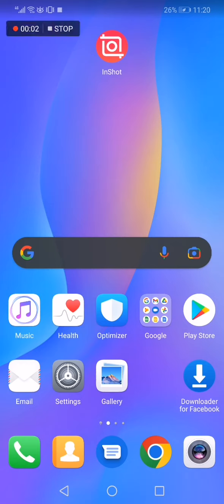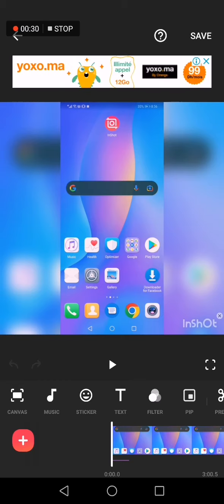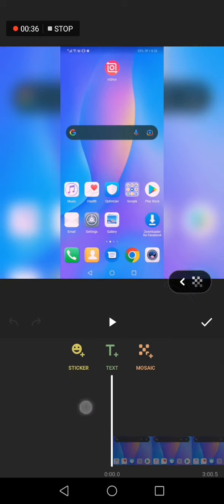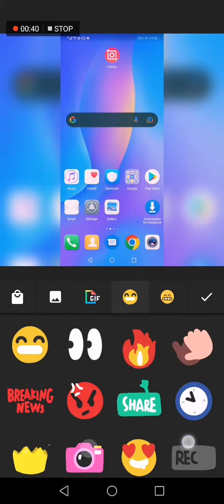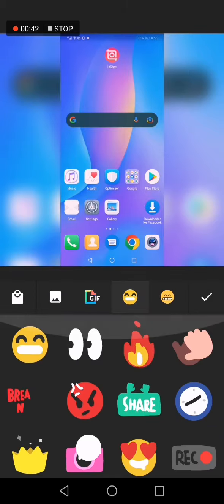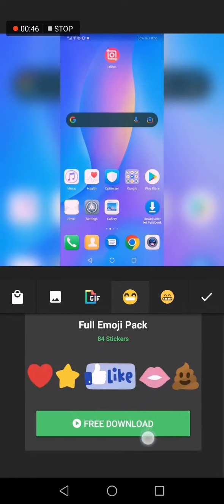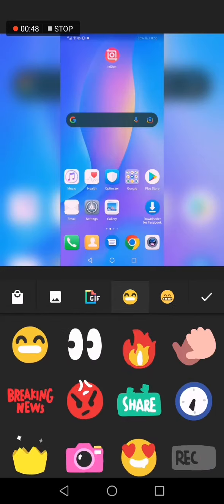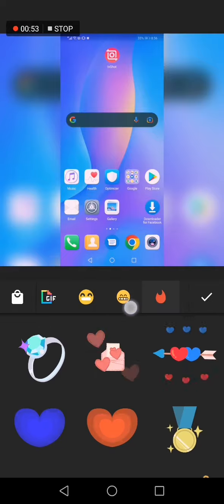How To Add Stickers To Your Video InShot App - Tutorial To Edit on iPhone and Android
My idols on YouTube:
Mike Vestil
Ali Abdaal
biaheza
Kevin David
Incognito Money
Sara Finance
Everyday Money
Channel Makers
Vidiq
SuperHumans Life